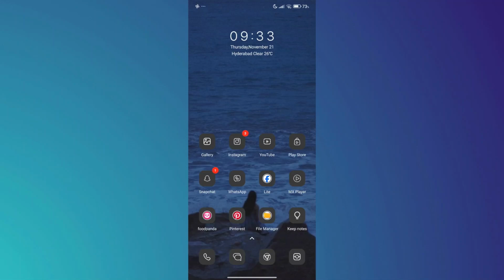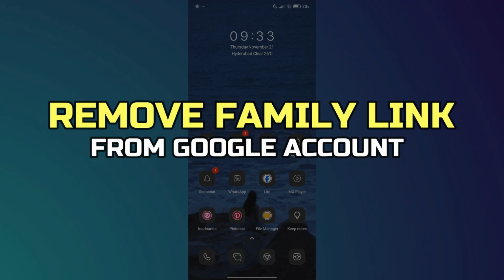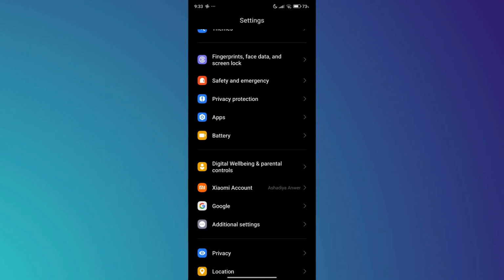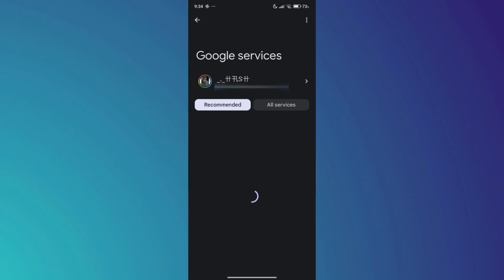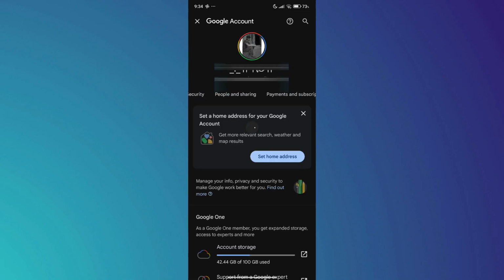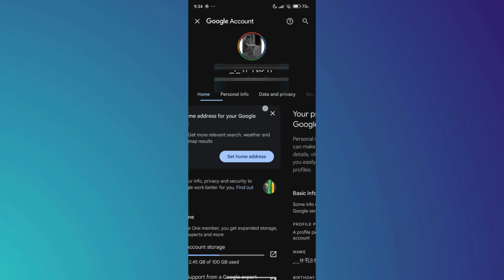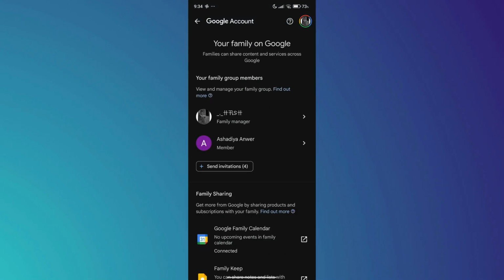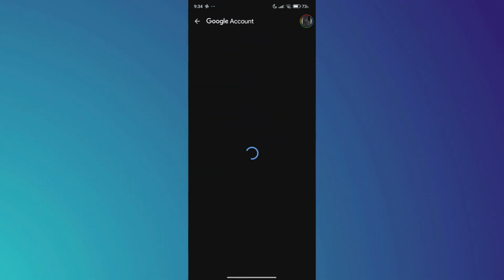How To Remove Family Link From Google Account (2024) | Simple Guide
Struggling to remove Family Link from your Google Account? This step-by-step guide walks you through the process to unlink Family Link from your account easily in 2024.